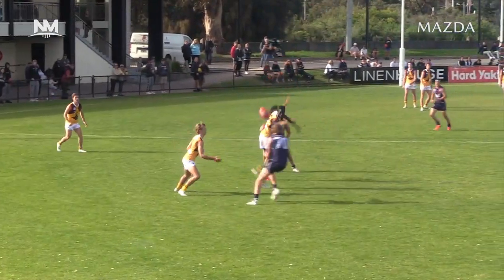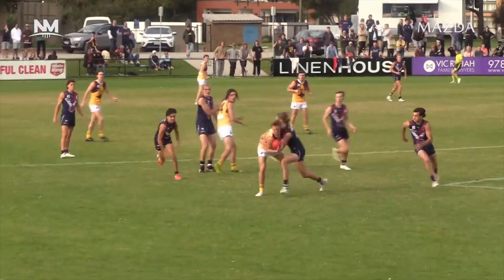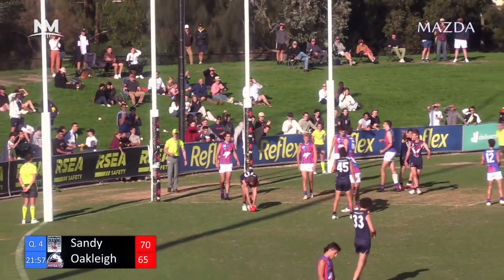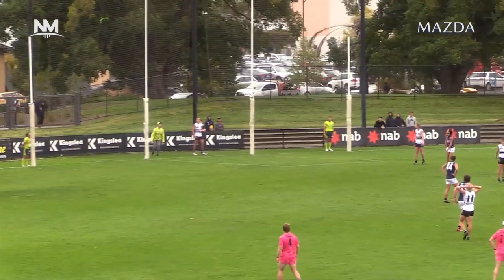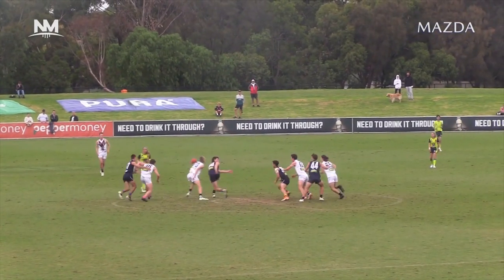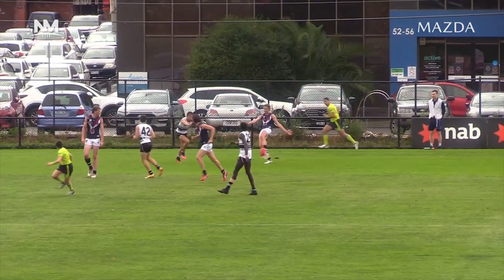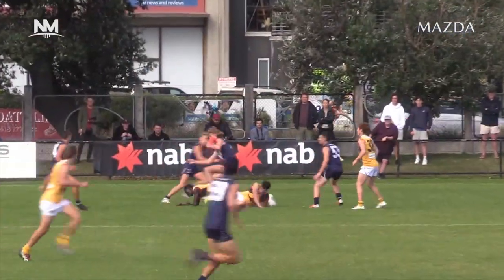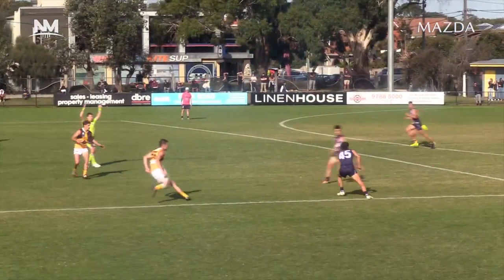Mid-Season Draft, 2021: Jacob Edwards in action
Watch the Roos' first pick in the Mid-Season Draft, Jacob Edwards, in action.